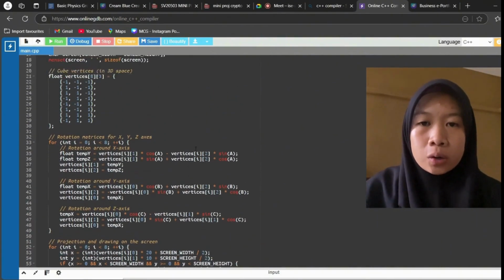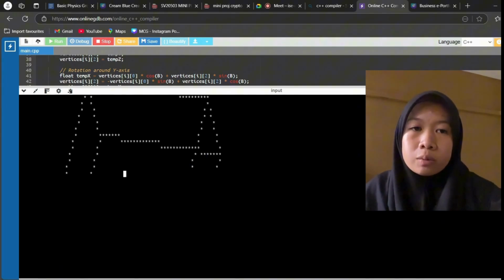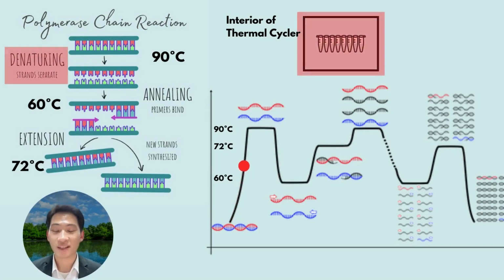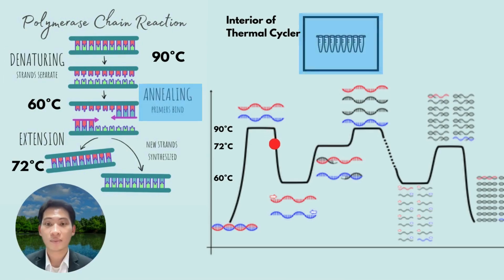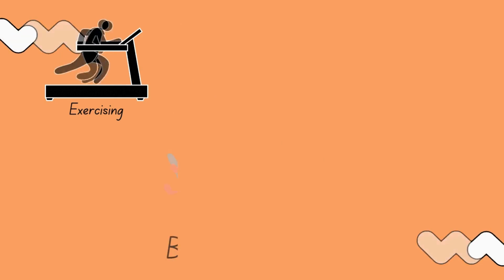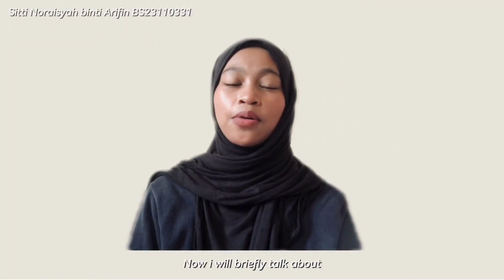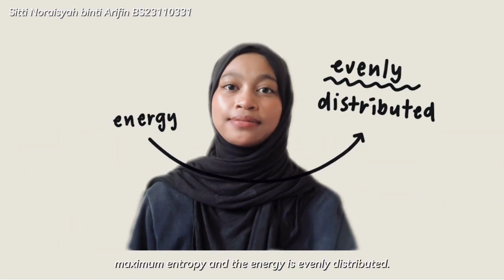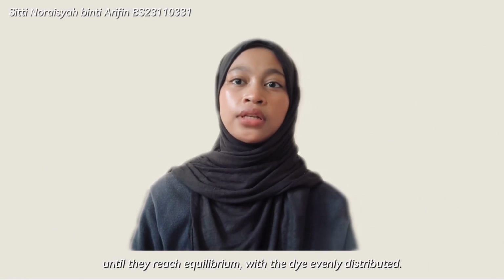Video of Physic in Everyday life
Video of Physic in Everyday life by Group 8 of Basic Physics ST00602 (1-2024/2025)
Group members include:
DAYANG SITI NOOR FARHANINEY BINTI HALMAY
JEREMY LIM HUA JUN
LOW ZHENG YI
SITTI NORAISYAH BINTI ARIFIN